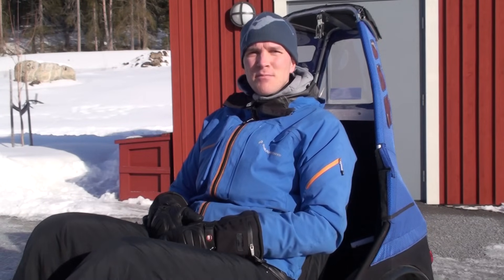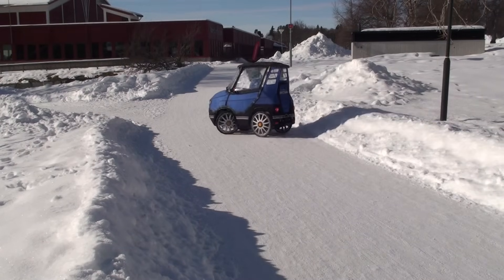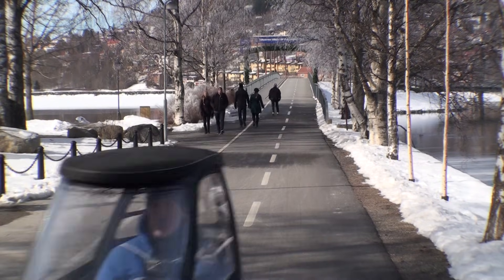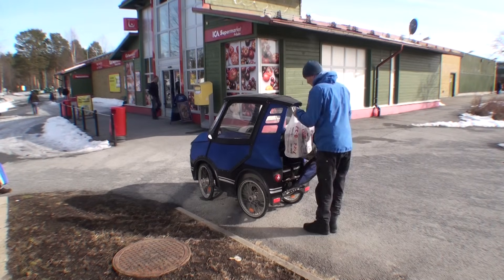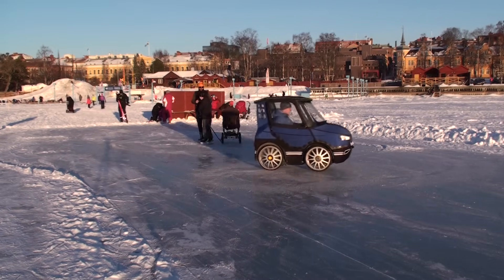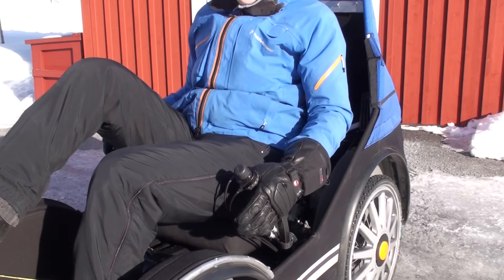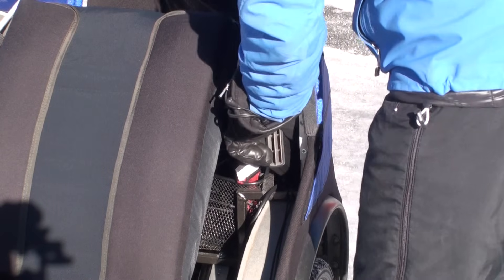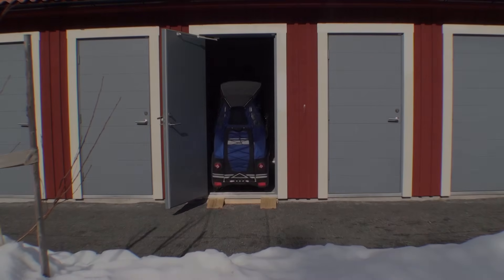PodRide pitch v1,1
This is a short demo of PodRide, my bicycle-car.

Thank you to everyone that has been so supportive of the PodRide project, I have been overwhelmed by your encouragement and kind words.